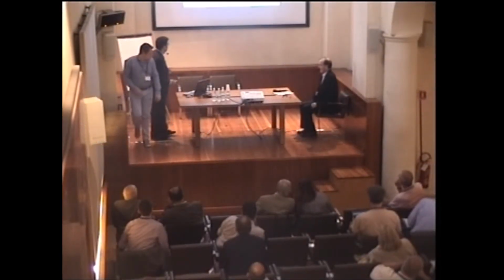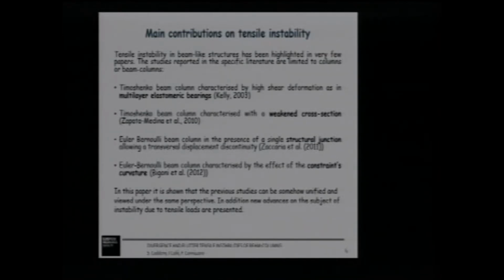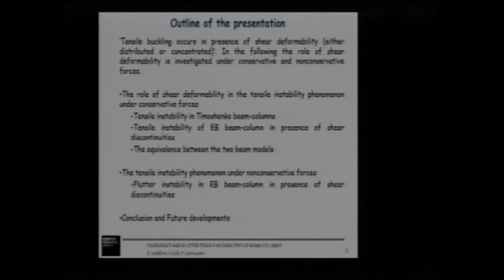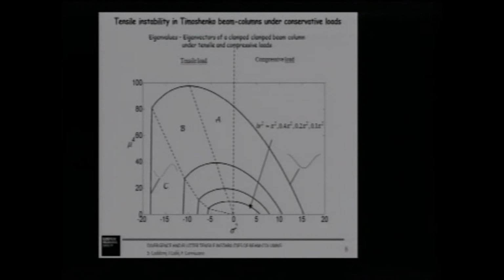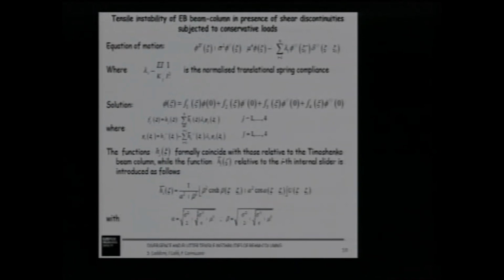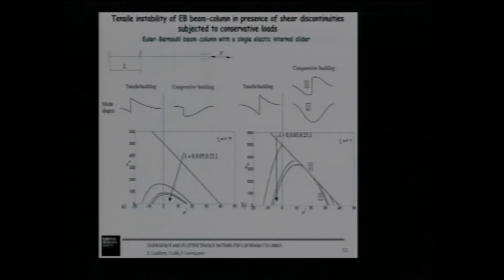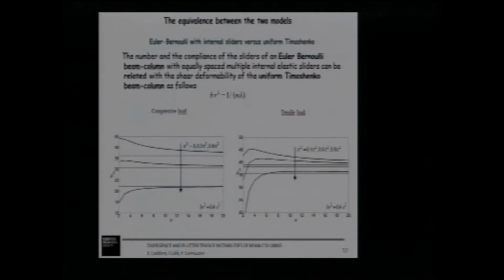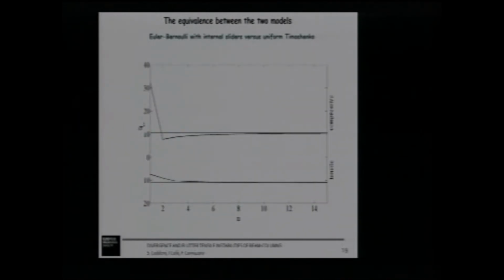Francesco Cannizzaro - "Divergence and flutter tensile instabilities of beam-columns" (25/05/2015)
"Stability and Control of Nonlinear Vibrating Systems"
24 May - 28 May 2015, Sperlonga, Italy

Speaker: Francesco cannizzaro (Università degli Studi di Catania)

Title: "Divergence and flutter tensile instabilities of beam-columns"

25/05/2015